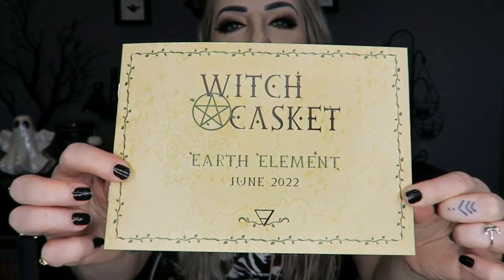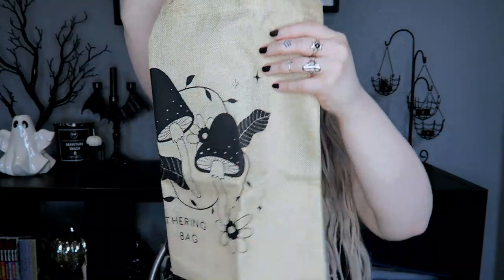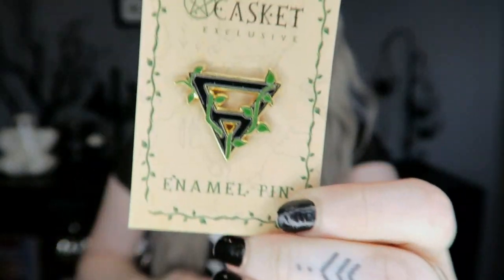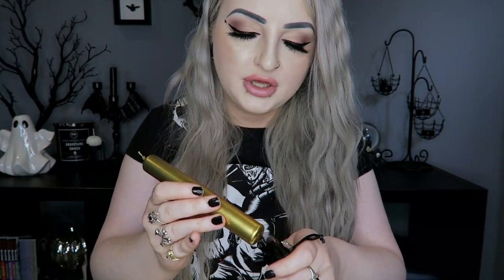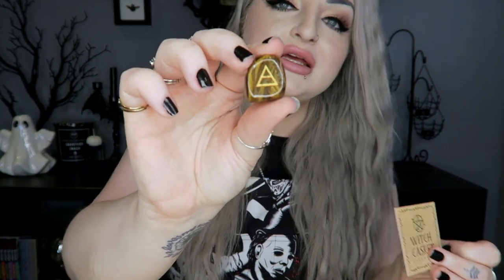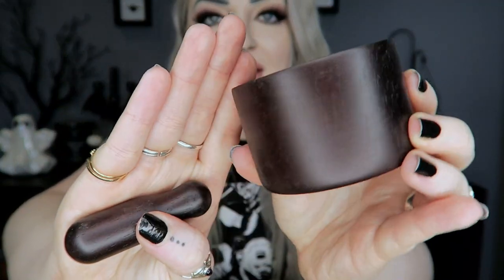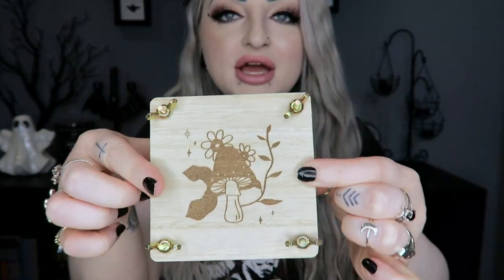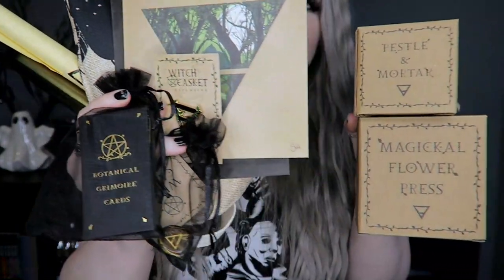Witch Casket - Monthly Subscription Box Unboxing - June 2022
This is the june box.

Lashes - Unicorn lashes 'enchantra'
Lips - Jeffree Star 'Cookie Dough Fetish' Gloss
Eyes - Lunatick Cosmetics Labs 'Relic Coffin Palette'